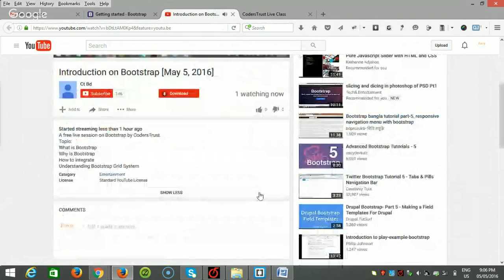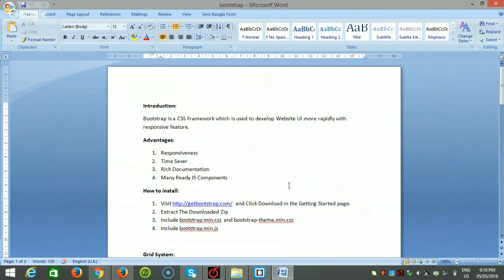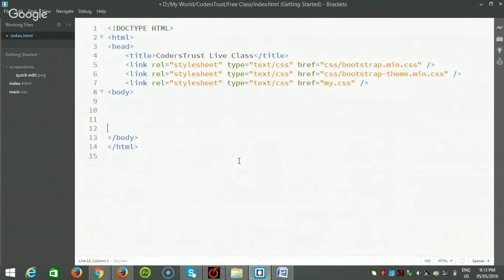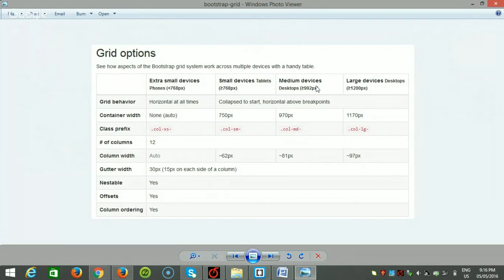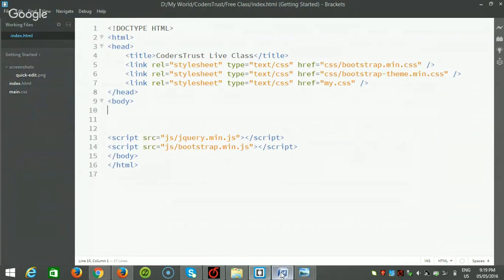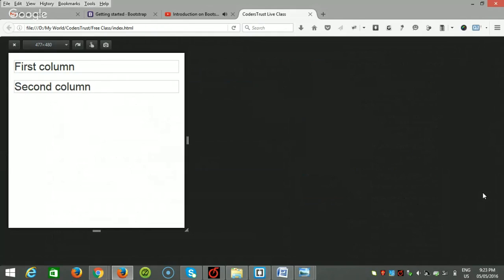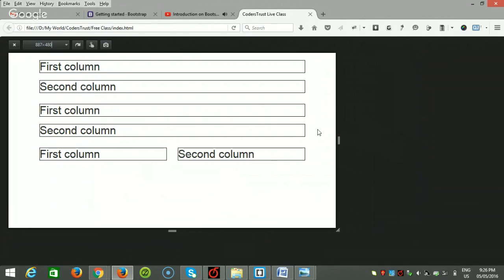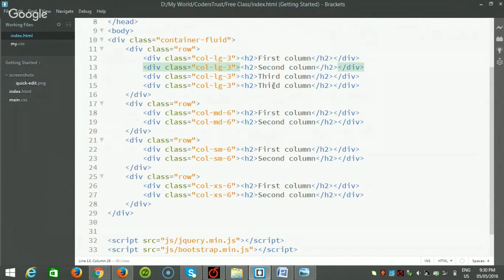Introduction on Bootstrap [May 5, 2016]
A free live session on Bootstrap by CodersTrust.
Topic:
What is Bootstrap
Why is Bootstrap
How to integrate
Understanding Bootstrap Grid System